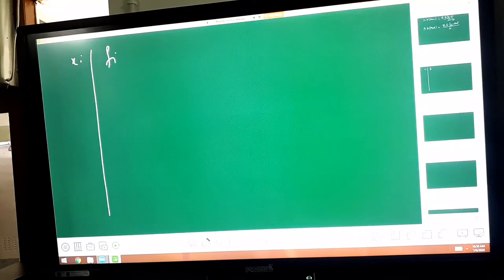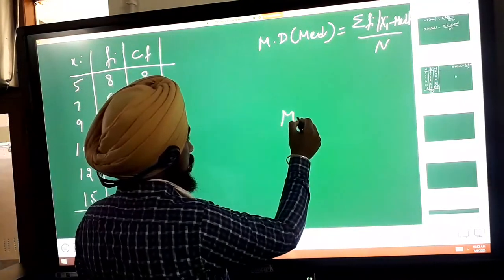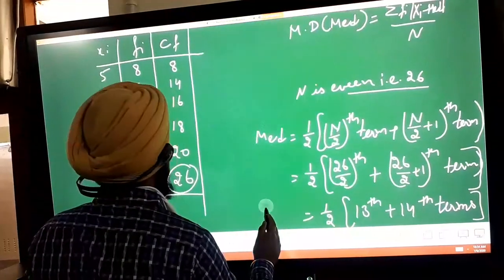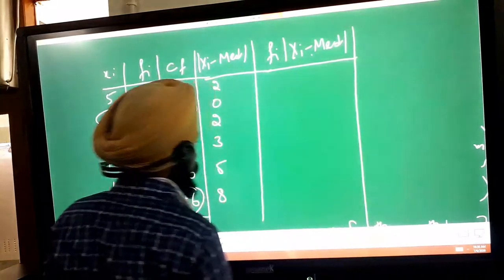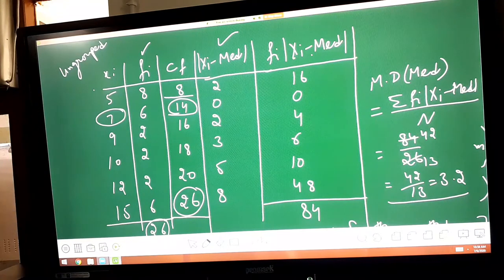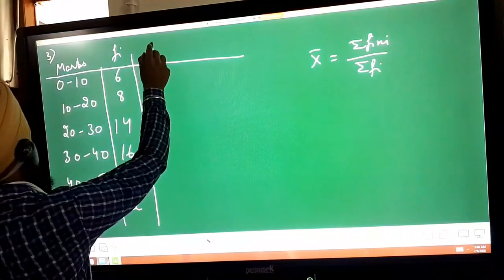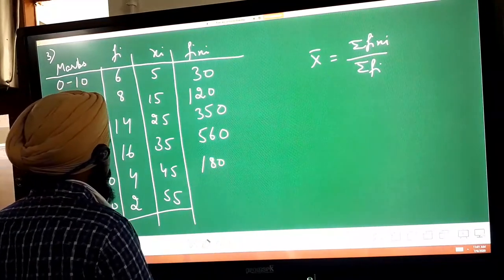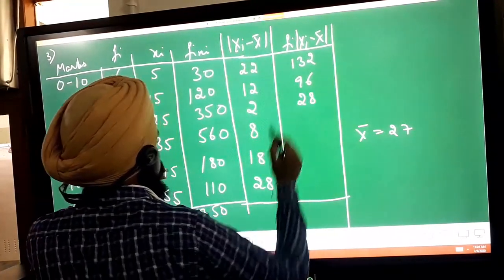Class 11th stats mean deviation about mean and median